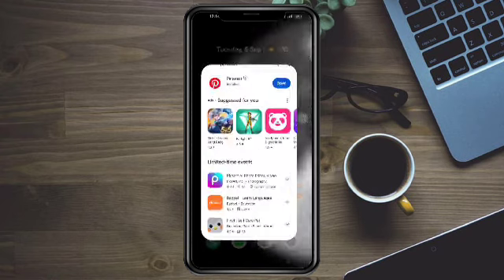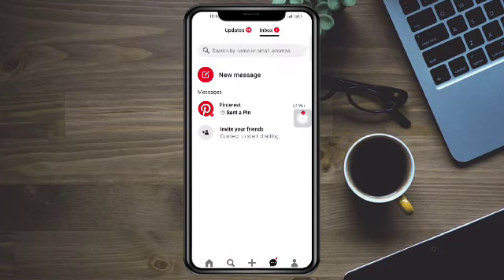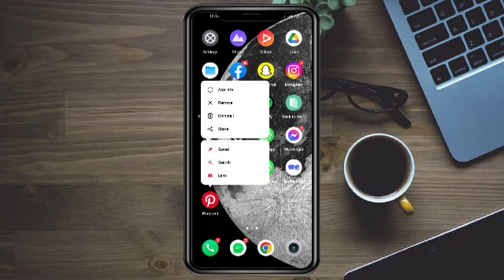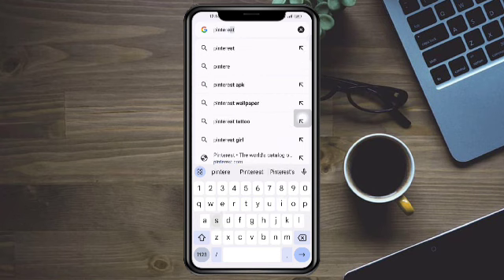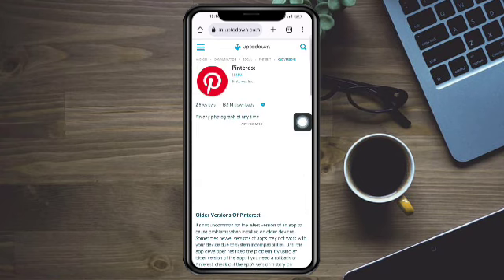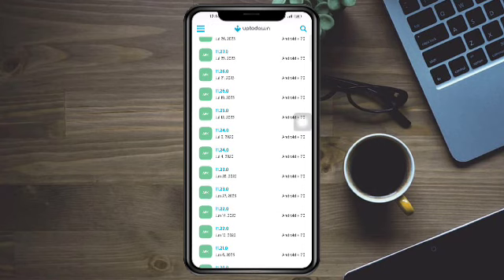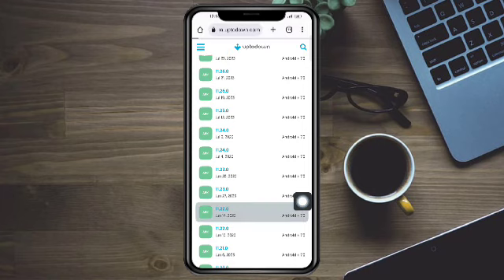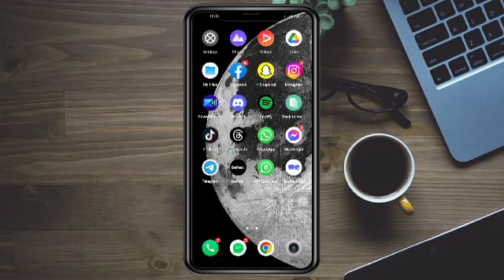How To Fix Pinterest Messages Not Working 2023 EASY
Encountering issues with Pinterest Messages in 2023? Don't worry; we've got a straightforward solution for you. In this brief guide, we'll show you how to fix Pinterest Messages when they're not working as expected.

Whether you're facing problems sending or receiving messages, our step-by-step instructions will help you get your Pinterest Messages back on track quickly.

No need to stress or spend hours troubleshooting—watch this video for an easy and effective solution to make Pinterest Messages work smoothly on your device in 2023. Get back to connecting and collaborating hassle-free!